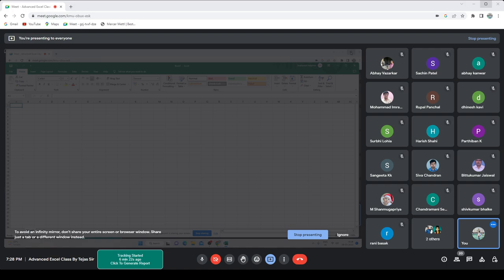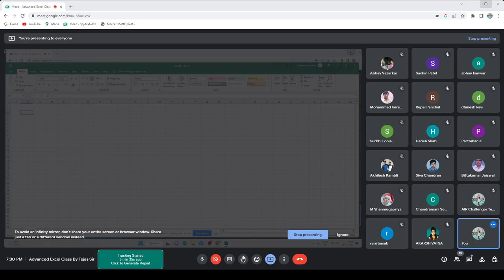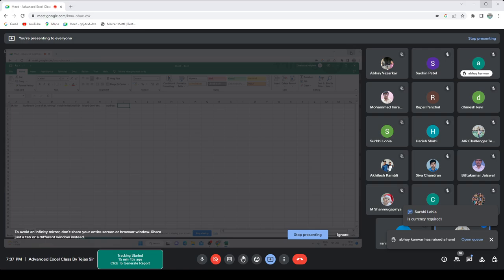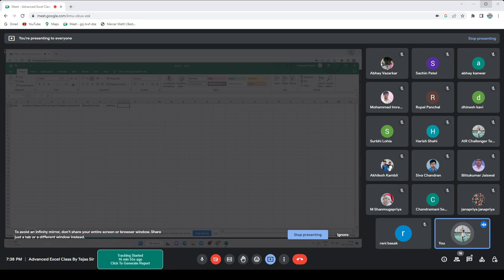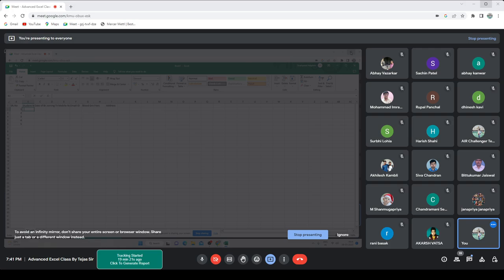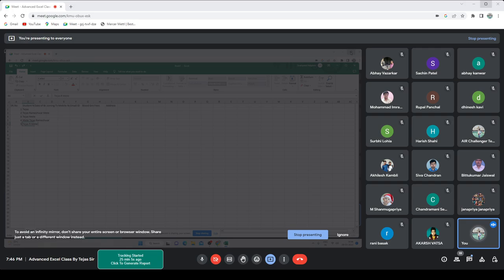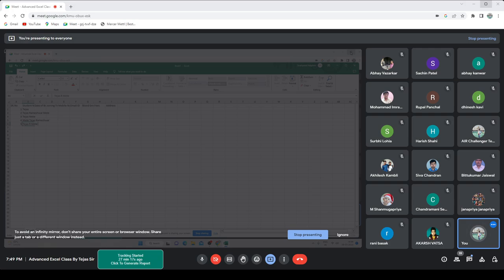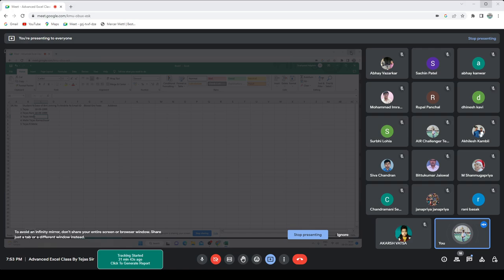Advanced Excel Lecture 2 for Visually Impaired Users. learn Excel With JAWS and NVDA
Learn advanced excel with JAWS and NVDA with Me.